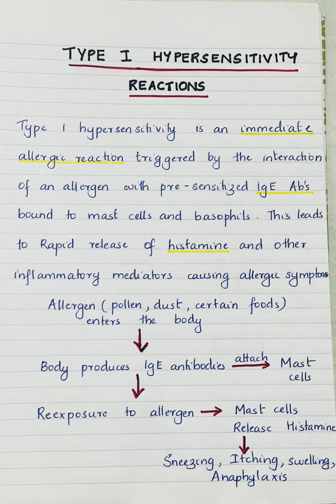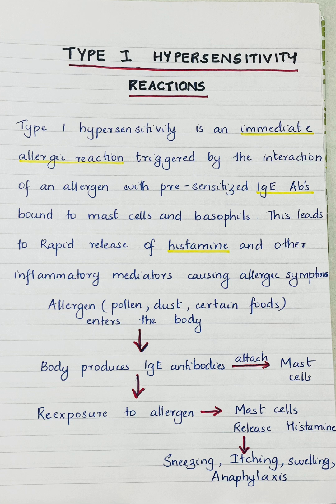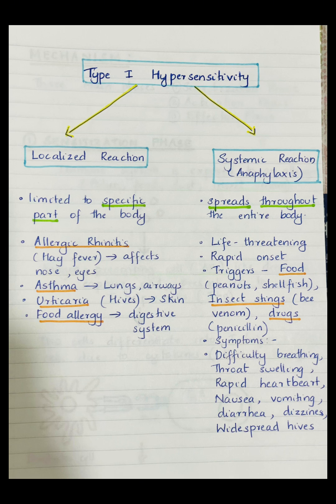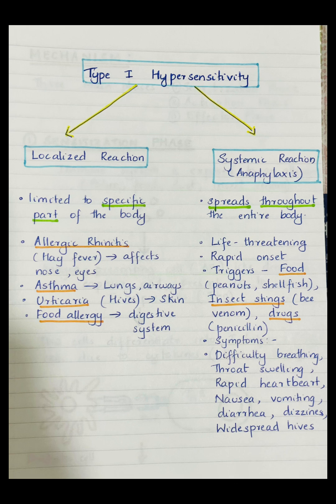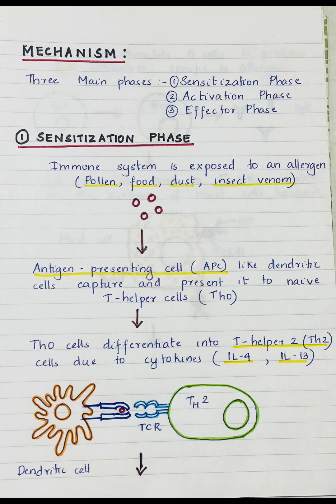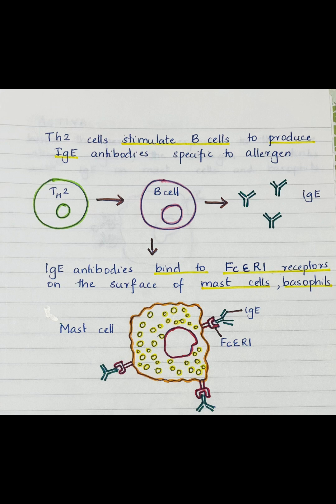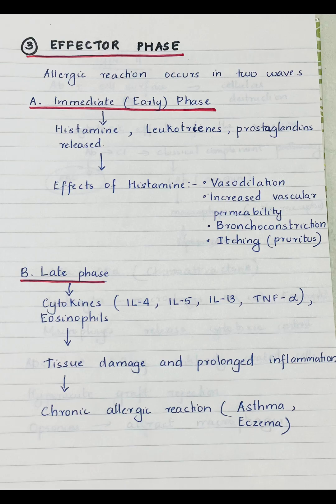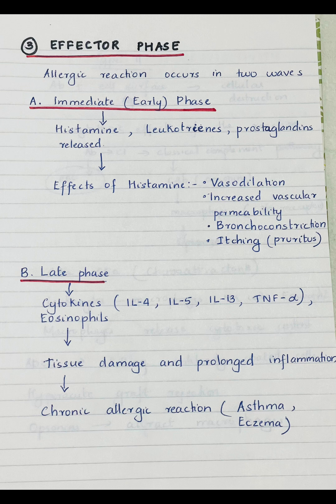Type 1 Hypersensitivity | Immunology | Handwritten notes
Type 1 Hypersensitivity reaction is an immediate allergic reaction caused by the interaction of an allergen with IgE antibodies bound to mast cells and basophils , leading to the release of chemicals like histamine. This results in symptoms such as itching, swelling, sneezing or even anaphylaxis.